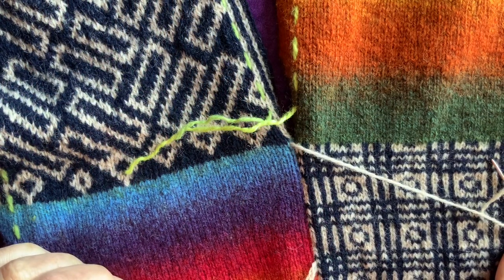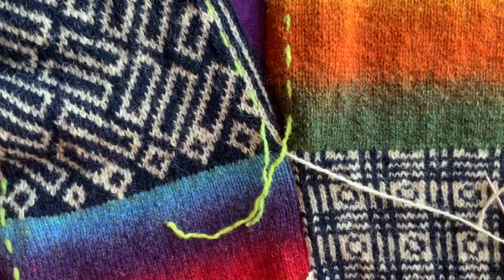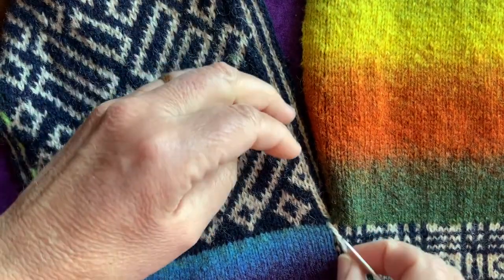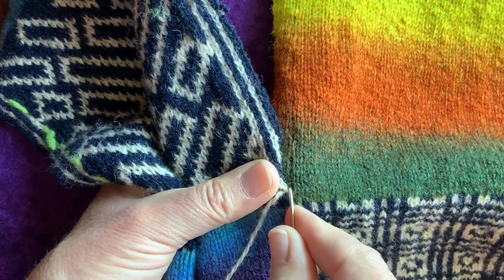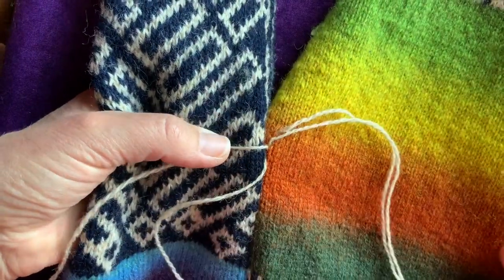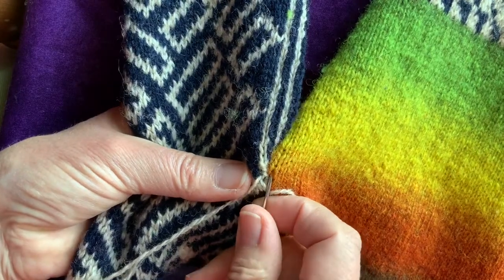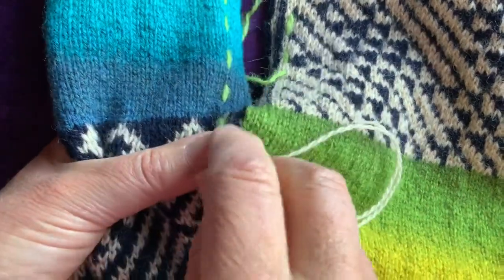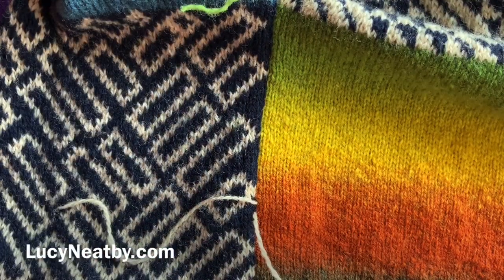Mattress Stitch Join With Differing Row Gauges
Mattress stitch has huge potential for coping with unusual seaming situations. (For basic mattress stitch ) Here I show a piece of knitting worked in the round with planned cutting zones (steeks) which features mixed row gauges. There are alternating 6" lengths of stocking stitch and stranded work. The stocking stitch areas are worked on smaller needles to maintain the same stitch width as in the stranded sections. Once the piece is completed it is cut into strips which are joined together with mattress stitch in alternating directions to create a chequerboard, setting 54 rows to 72 rows. This pattern is the Ashanti Wall hanging available on Rav or LucyNeatby.com